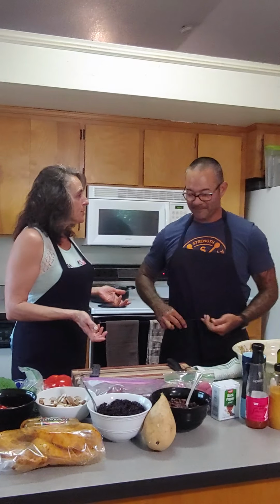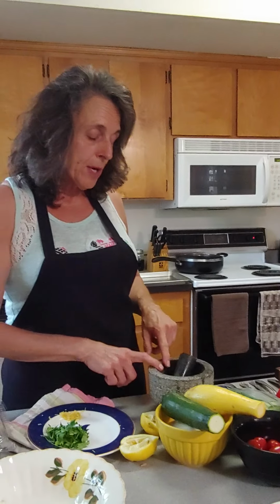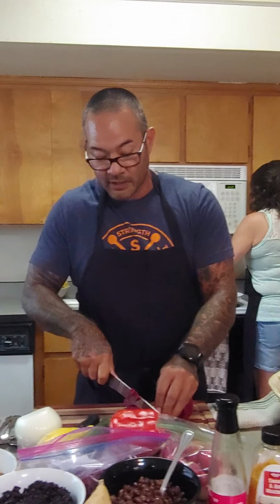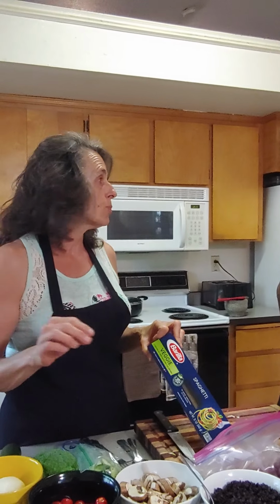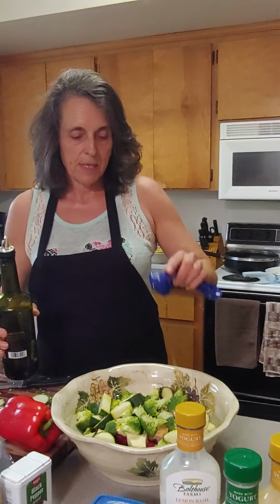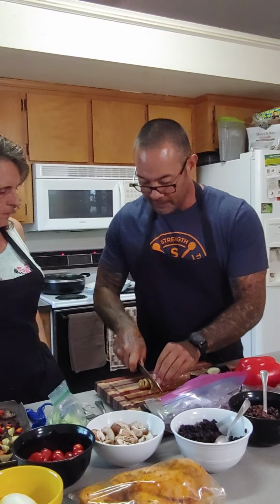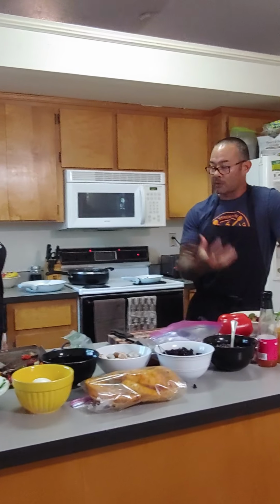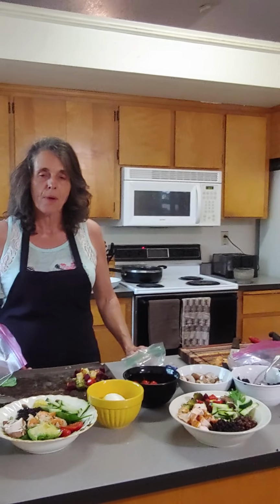Dawn's food prep with a twist of entertainment